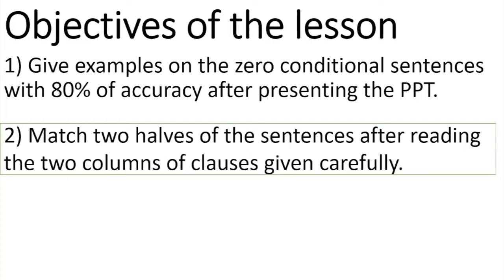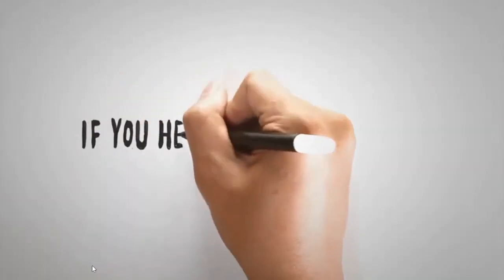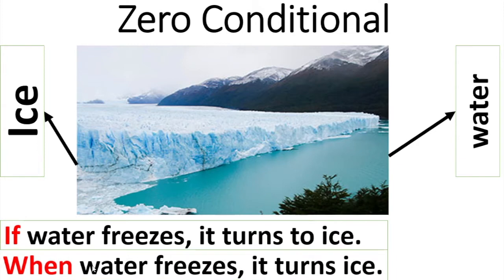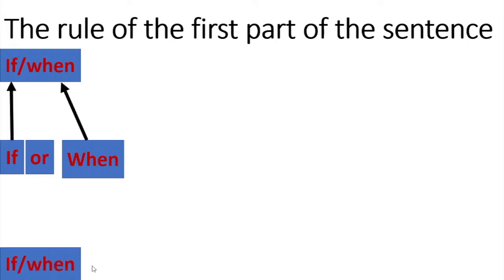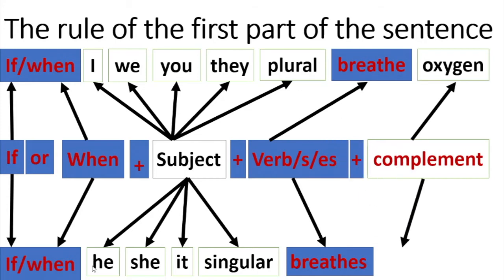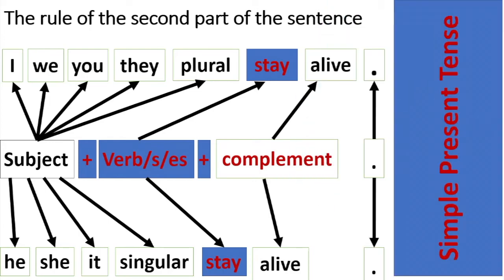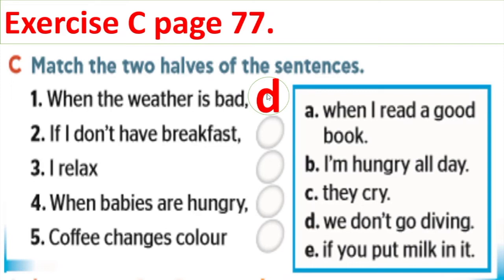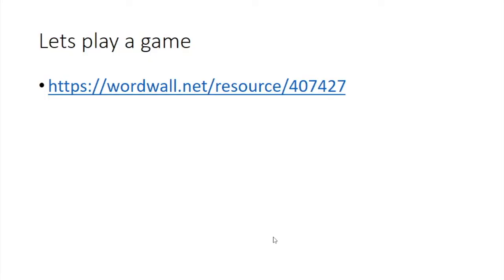T2- W6- G8 - M6 - 6C - GRAMMAR - 8-2-2021